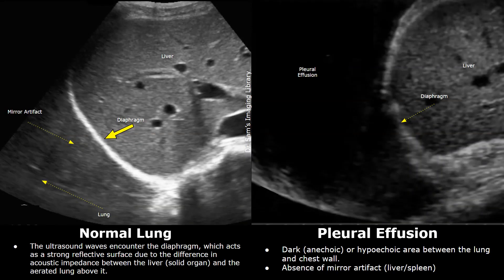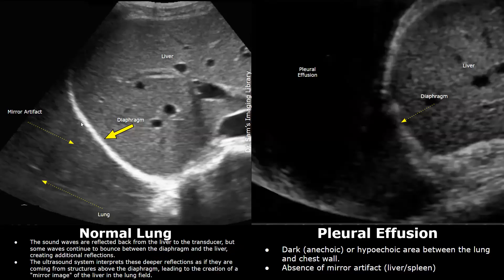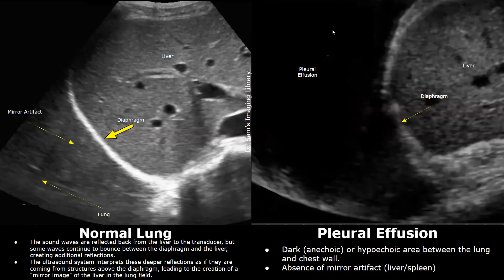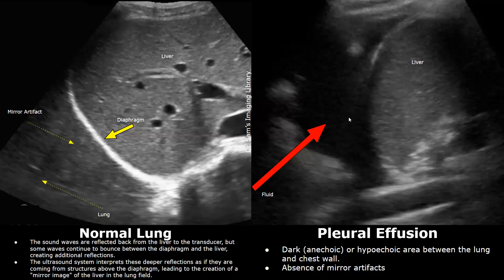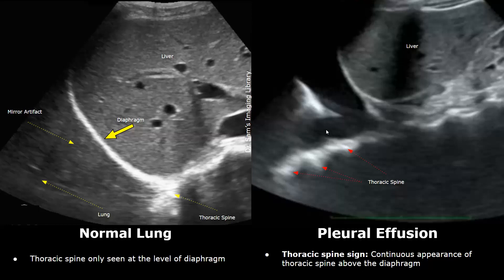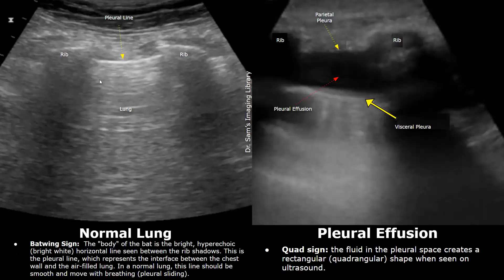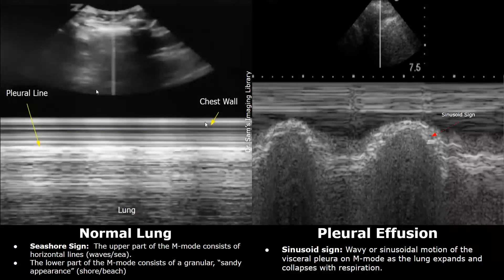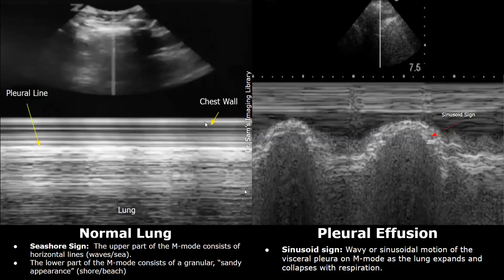Lung Ultrasound Normal Vs Pleural Effusion Image Appearances | Thoracic Spine, Quad & Sinusoid Signs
Pleural Effusion - 0:00
Thoracic Spine Sign - 4:22
Quad Sign - 6:11
Sinusoid Sign - 8:22

Pleural Effusion:
Dark (anechoic) or hypoechoic area between the lung and chest wall.
Presence of echoes in the pleural cavity
The fluid can appear echogenic or heterogeneous, indicating blood, pus, debris, cancer cells or fibrin strands.
Absence of mirror artifacts

Thoracic spine sign: Continuous appearance of thoracic spine above the diaphragm.

Quad sign: the fluid in the pleural space creates a rectangular (quadrangular) shape when seen on ultrasound.
It involves four distinct lines or borders, which are:
Parietal pleura (the chest wall).
Visceral pleura (lining the lung surface).
The fluid between these pleural layers.
The rib shadows above and below the effusion, creating the "frame."

Sinusoid sign: Wavy or sinusoidal motion of the visceral pleura on M-mode as the lung expands and collapses with respiration.